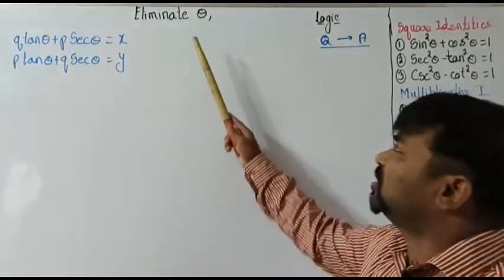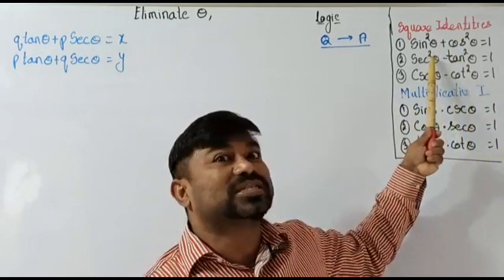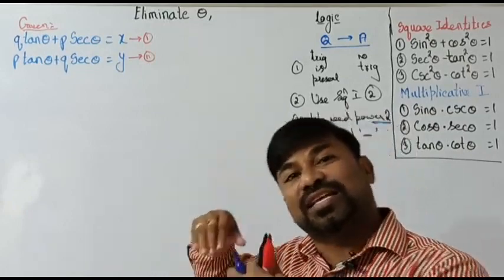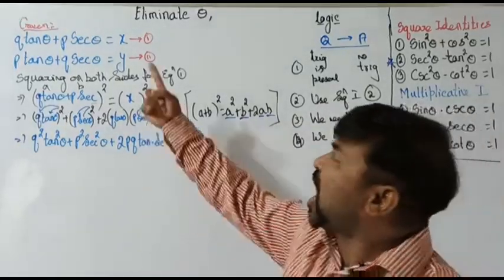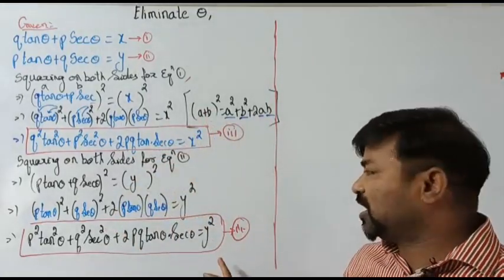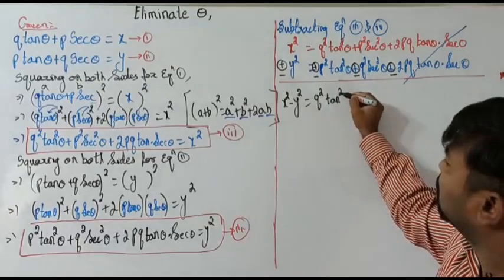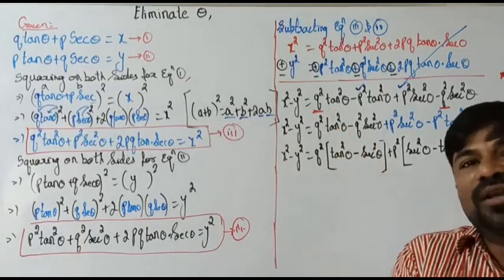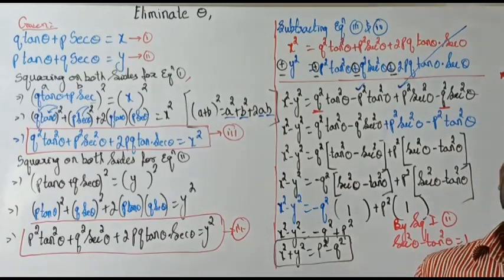TRIGONOMETRY_ ELIMINATE @_ qTAN@ + p SEC@ = X pTAN@ + qSEC@ = y solve for the angle|CH.MARUTHI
TRIGONOMETRY_ ELIMINATE @_ qTAN@ + p SEC@ = X pTAN@ + qSEC@ = y solve for the angle